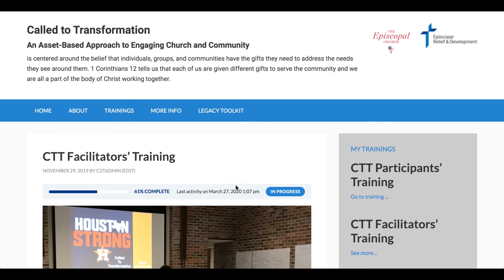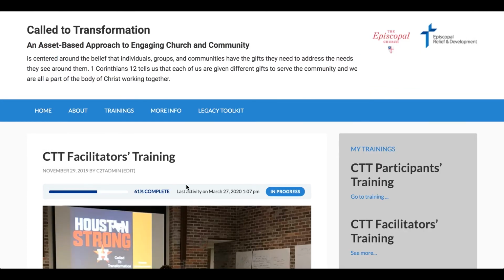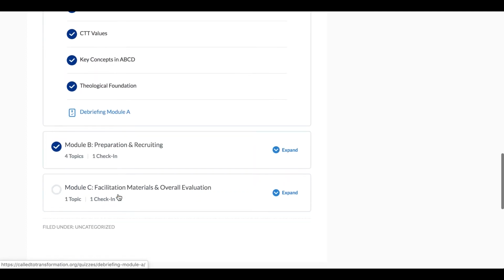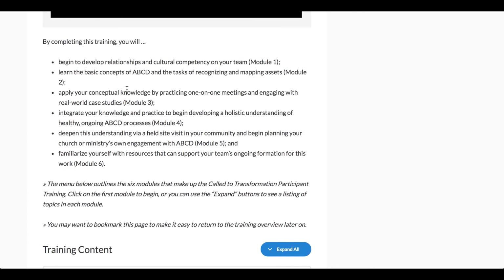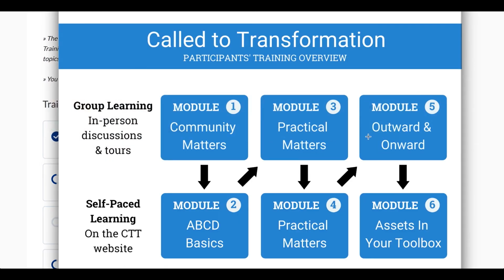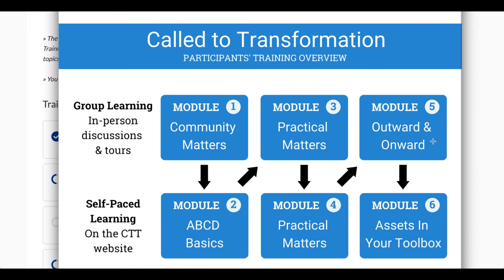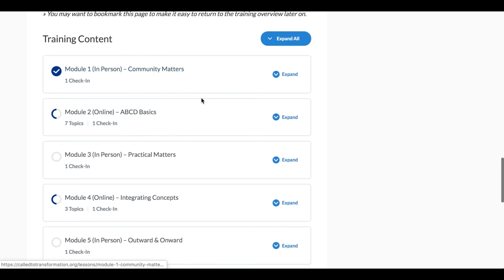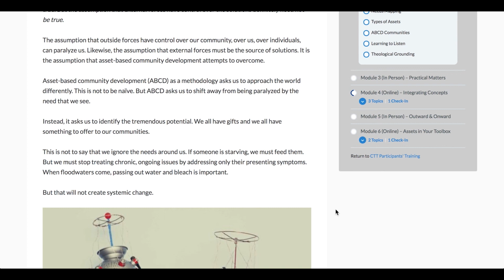Facilitators' Training Overview & Navigation How To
A resource of Called To Transformation: An Asset-Based Approach to Engaging Church & Community